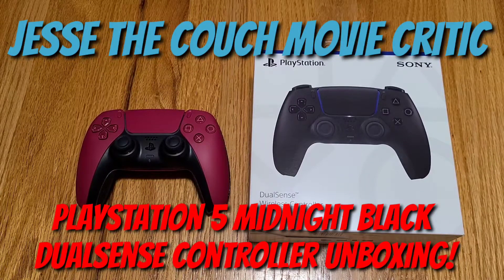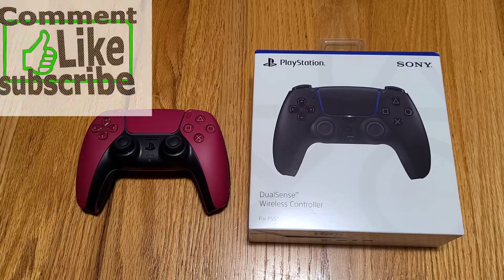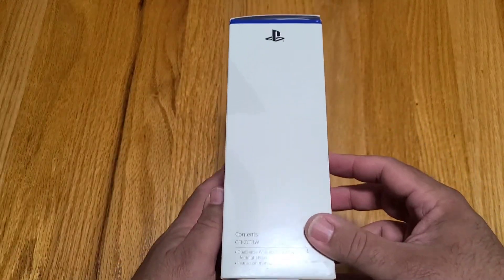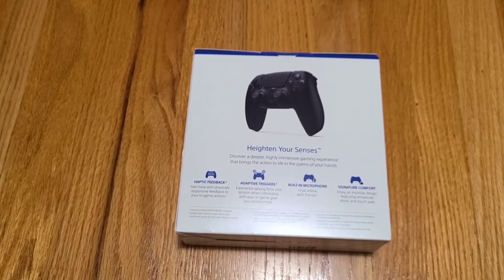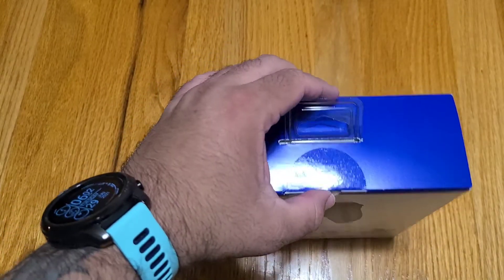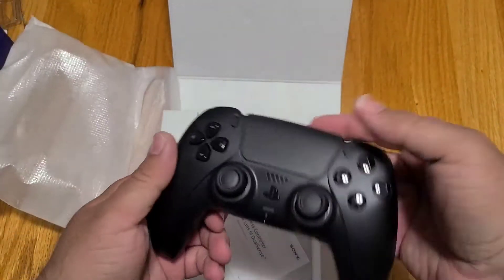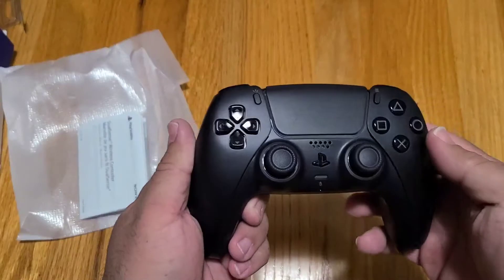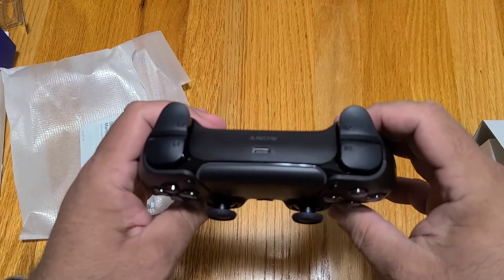PlayStation 5 Midnight Black DualSense Controller Unboxing!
"Ignite your gaming nights on your PS5 console with the DualSense Midnight Black wireless controller. Part of a new line-up of galaxy-themed colors, this sleek design takes inspiration from how we view the wonders of space through the night sky, with subtle shades of black and light gray detailing. Discover a deeper, highly immersive gaming experience** that brings the action to life in the palms of your hands. The DualSense wireless controller offers immersive haptic feedback*, dynamic adaptive triggers* and a built-in microphone, all integrated into an iconic comfortable design. (*Available when feature is supported by game. **Compared to DUALSHOCK 4 wireless controller. †Internet and account for PlayStation Network required.)"

Jesse L. Falto On Facebook
Mdevlspawn01 on Instagram